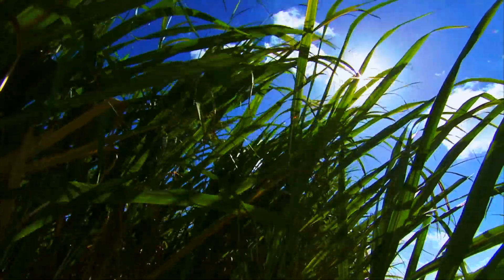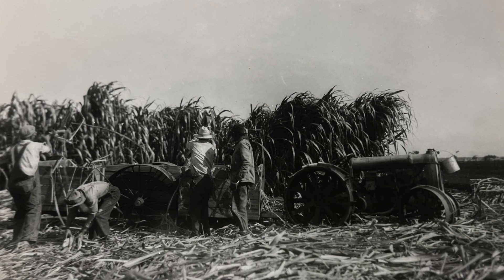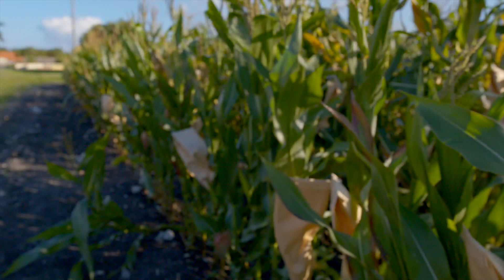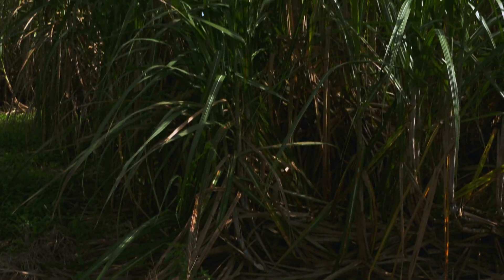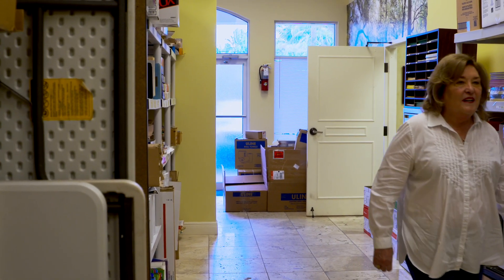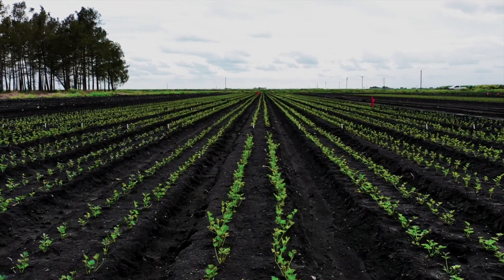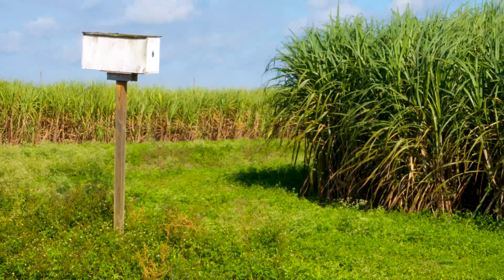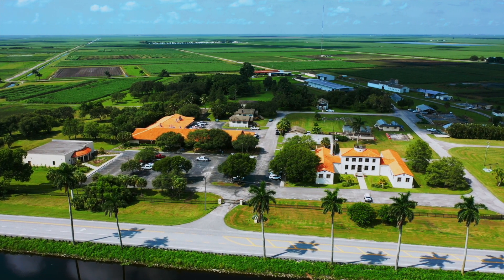UF/ IFAS EREC 100th Anniversary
On February 10, 2023, the Everglades Research and Education Center celebrated its 100th Anniversary. This video recaps our past and presents a glimpse into the research currently being conducted at the Everglades REC.